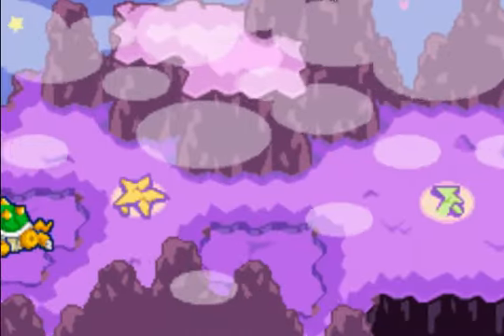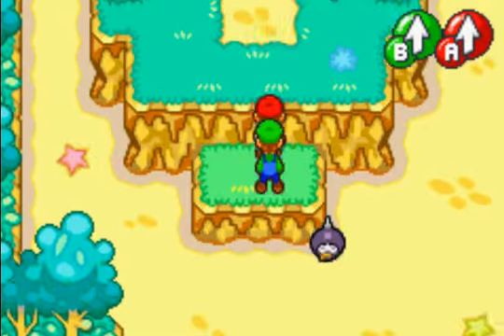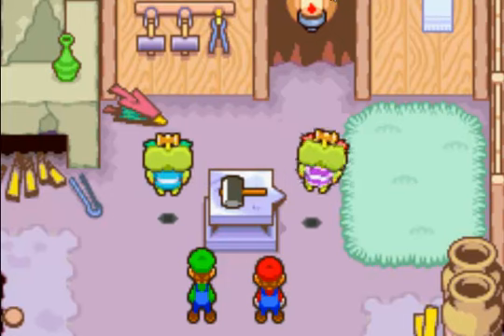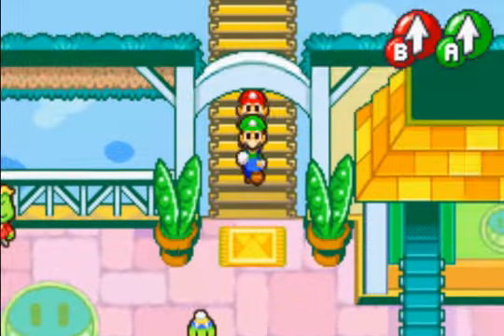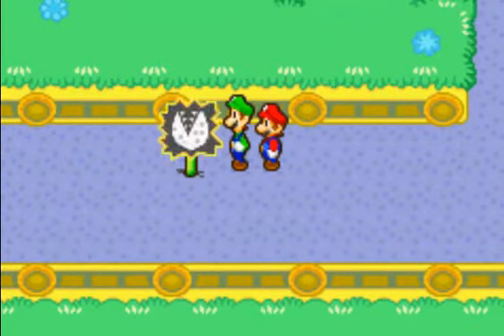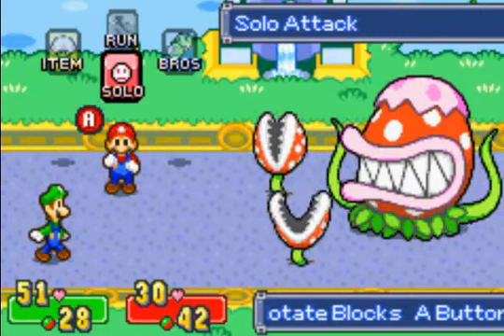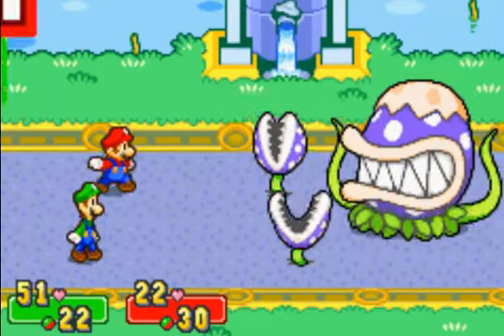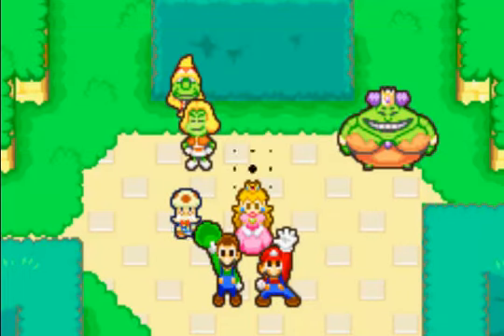Mario & Luigi: Superstar Saga: Piranha Cleanup - Part 12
We finally escape the Ocean and are instructed to go to Beanbean airport to greet Princess Peach who came unexpectedly(Herp Derp) and but we gotta get rid of some nasty Piranha Plants first!